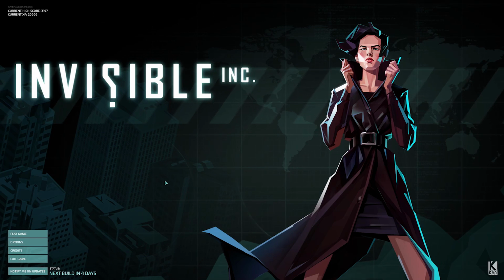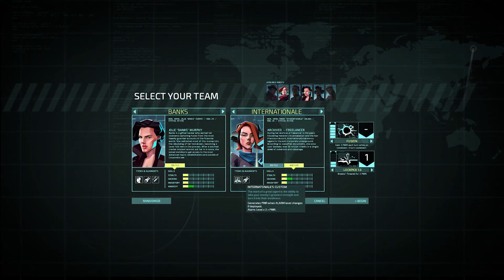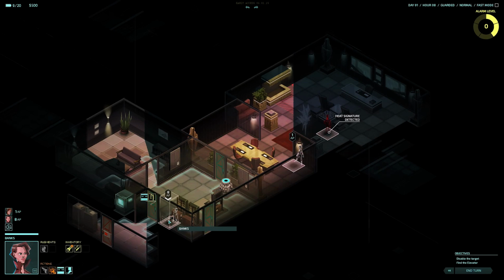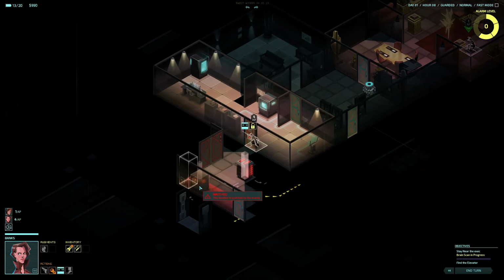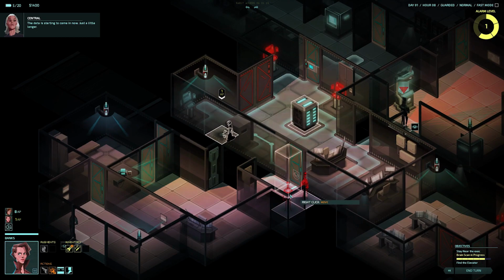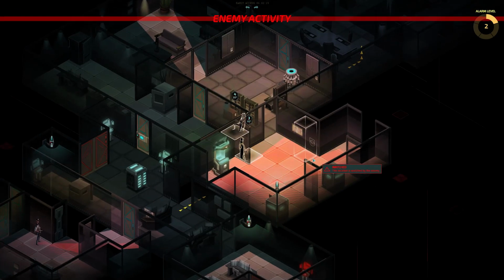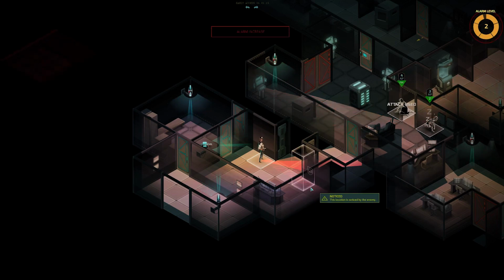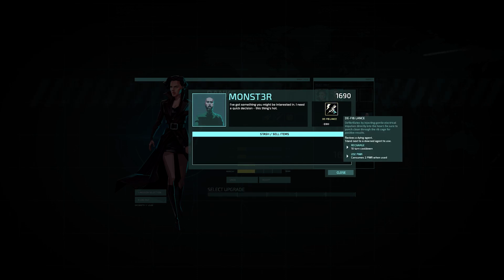Invisible Inc #01 - Banks and Internationale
Invisible Inc. is a turn-based roguelike stealth espionage game by Klei Entertainment.